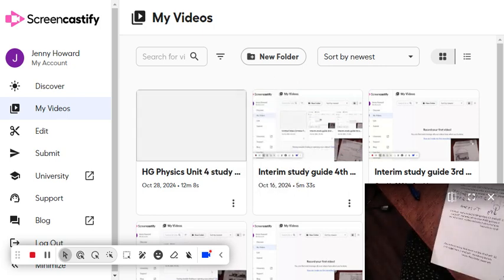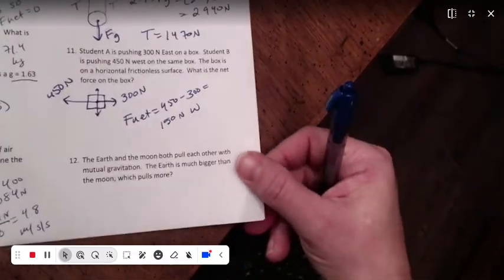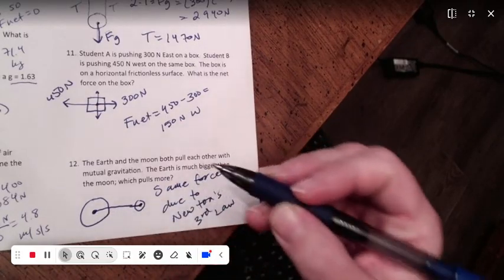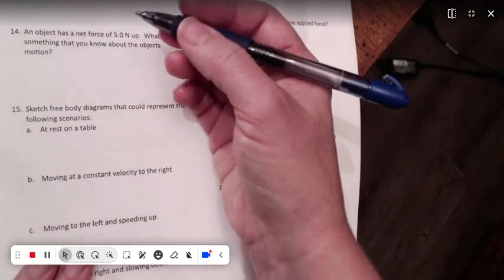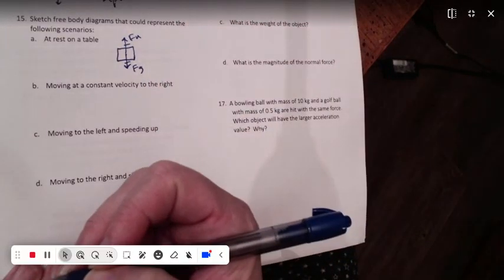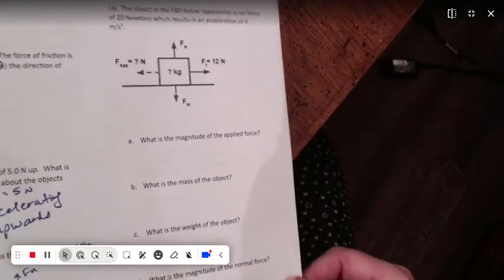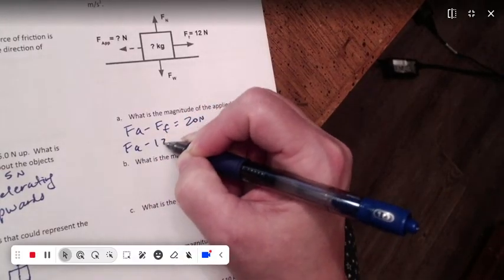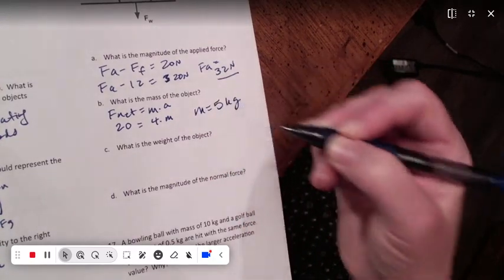HG Physics Unit 4 study guide 13 thru 17